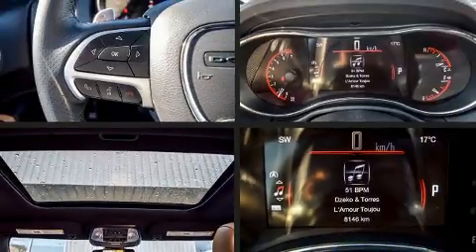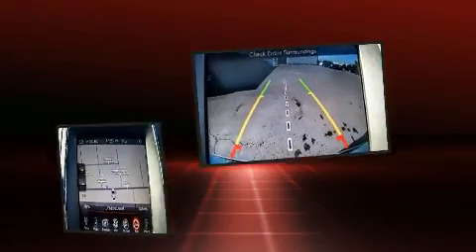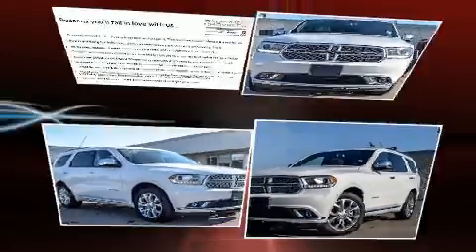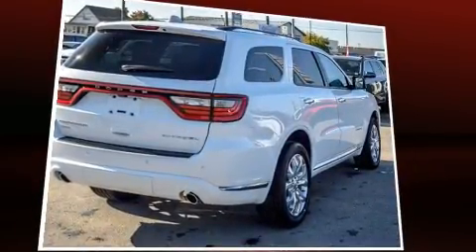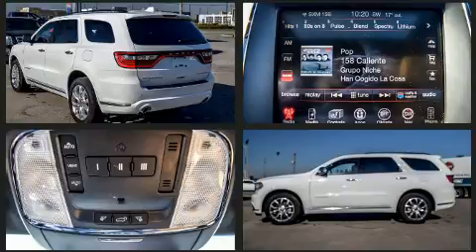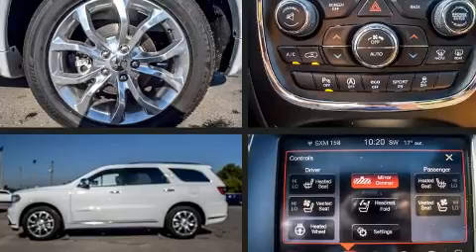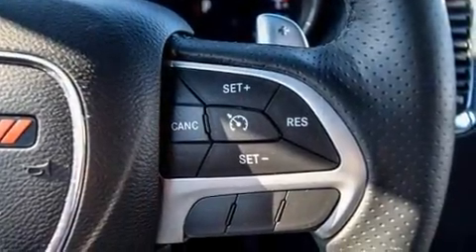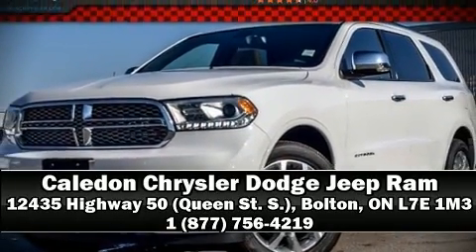2016 Dodge Durango in Bolton, ON L7E 1M3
12435 Highway 50 (Queen St. S.)

Take command of the road in the 2016 Dodge Durango. Smooth gearshifts are achieved thanks to the refined 6 cylinder engine, and for added security, dynamic Stability Control supplements the drivetrain. It includes heated seats, front and rear reading lights, adjustable headrests in all seating positions, fully automatic headlights, turn signal indicator mirrors, a power rear cargo door, power windows, and seat memory. Features such as automatic climate control and leather upholstery prove that economical transportation does not need to be sparsely equipped. For drivers who enjoy the natural environment, a power moon roof allows an infusion of fresh air. Audio features include an AM/FM radio, steering wheel mounted audio controls, and 9 speakers, providing excellent sound throughout the cabin. Dodge also prioritized safety and security with features such as: dual front impact airbags, head curtain airbags, traction control, brake assist, anti-whiplash front head restraints, ignition disabling, and 4 wheel disc brakes with ABS. When road conditions become unpredictable, rely on all wheel drive to maintain outstanding control. Our experienced sales staff is eager to share its knowledge and enthusiasm with you. We'd be happy to answer any questions that you may have. We are here to help you.